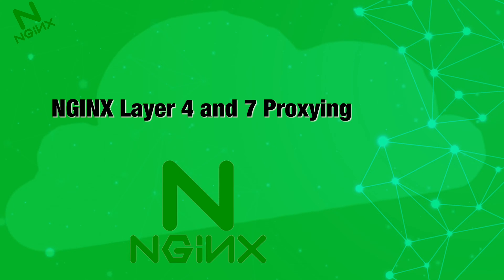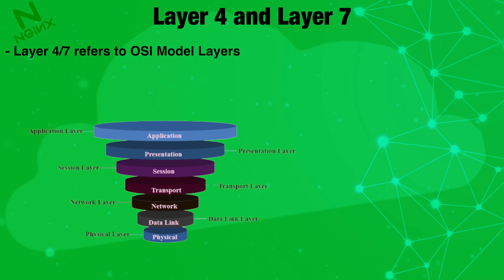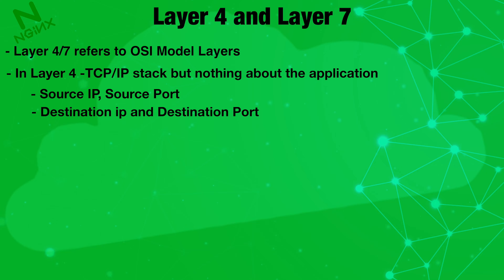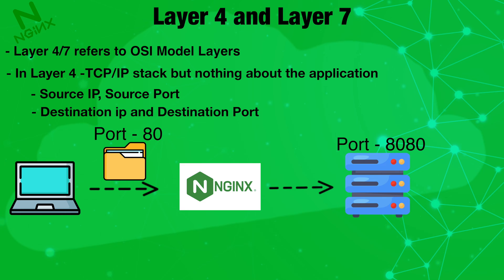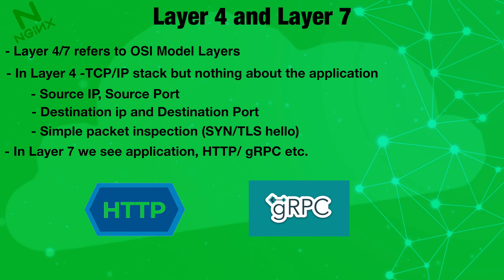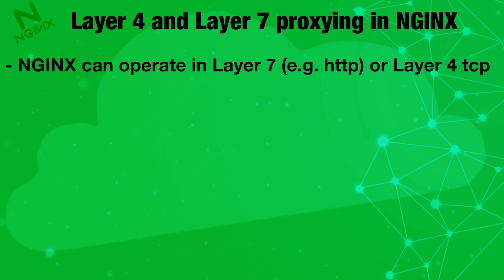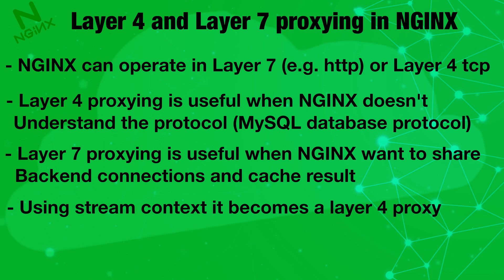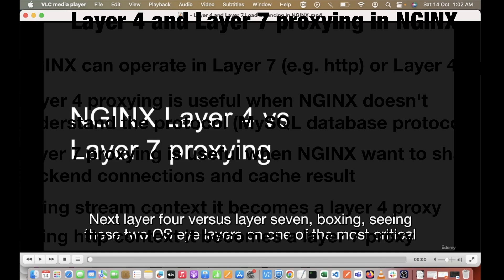Demystifying Nginx: 🚀 Exploring Layer 4 & Layer 7 Proxying 🛡️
Nginx, often referred to as a powerful web server, is capable of much more than just serving web content. In this comprehensive video, we dive deep into Nginx's versatile capabilities as both a Layer 4 and Layer 7 proxy, shedding light on how it efficiently manages and routes network traffic.

🔍 Layer 4 & Layer 7 Proxying Explained 📊

## Understanding Layer 4 Proxying

Layer 4 proxying, also known as transport-layer proxying, operates at the transport layer of the OSI model. Nginx, as a Layer 4 proxy, takes a closer look at the network packets and makes decisions based on IP addresses and port numbers. It doesn't inspect the application content, making it particularly suitable for tasks such as load balancing and traffic distribution.

In this video, we explore how Nginx handles the traffic at the transport layer, ensuring that requests are evenly distributed across multiple servers. We'll also discuss how it can be configured to perform health checks and maintain high availability.

## Unraveling the Power of Layer 7 Proxying

Layer 7 proxying, on the other hand, operates at the application layer. Nginx, when configured as a Layer 7 proxy, has the capability to inspect and modify the content of the traffic it processes. This deep packet inspection allows it to make routing decisions based on the actual content of the request, making it a versatile tool for tasks such as SSL termination, content-based routing, and more.

In this video, we delve into the intricacies of Layer 7 proxying using Nginx. We'll show you how to configure Nginx to route traffic based on the URL, perform SSL offloading, and even act as an API gateway.

Understanding when and how to use Nginx as a Layer 4 or Layer 7 proxy is crucial for optimizing your network infrastructure. Throughout this video, we'll provide real-world examples and use cases where each proxying method shines. Whether you're looking to distribute web traffic efficiently or manage complex API routing, Nginx has you covered.

Join us as we demystify Nginx's Layer 4 and Layer 7 proxying capabilities and empower you to take full advantage of this versatile tool in your network architecture.

This video offers valuable insights for both beginners and experienced professionals, so whether you're new to Nginx or seeking to enhance your knowledge, you're in the right place.

Don't miss out on the opportunity to master this essential skill for network administrators, DevOps engineers, and anyone working with web servers and proxies.